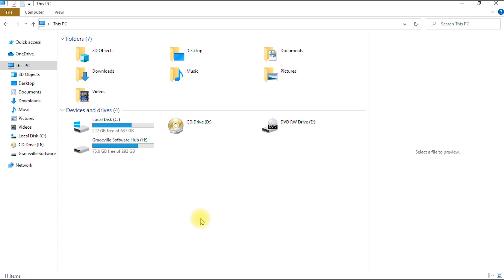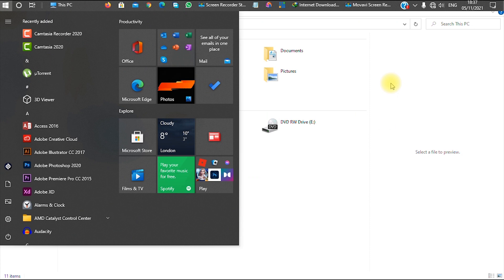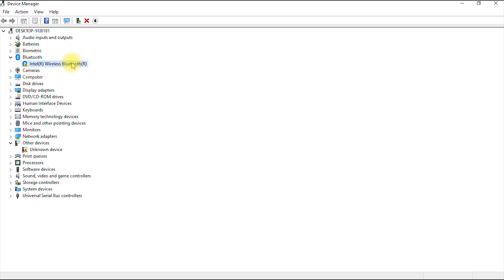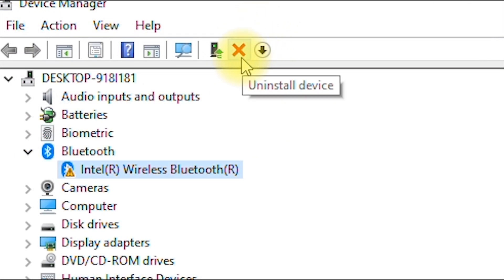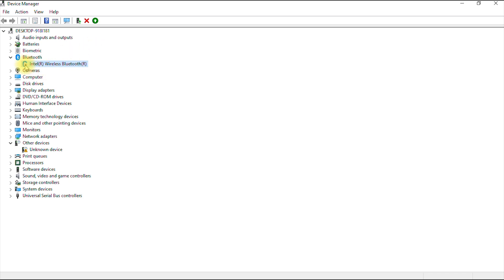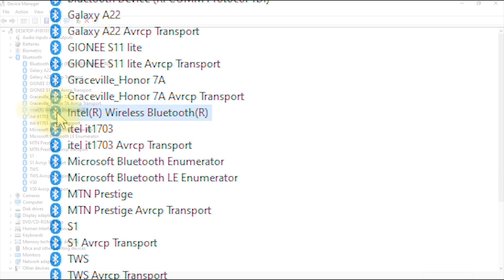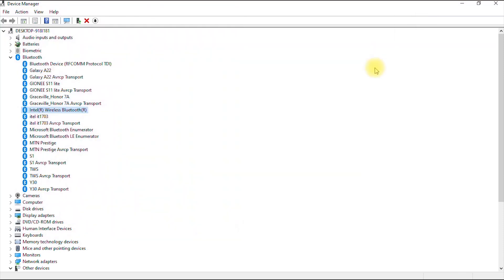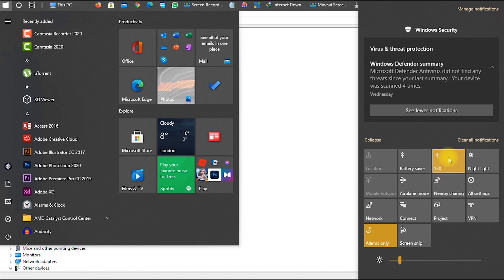(Quick Fix) How To Resolve Bluetooth Not Working In Windows 10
This tutorial gives a quick fix method on How To Resolve Bluetooth Not Working In Windows 10.
Bluetooth now working is a major issue that windows 10 users face, as it often times gets missing from the notification area or not even working at all. If you find out that your Bluetooth on your windows 10 laptop suddenly stopped working, don't panic, just follow the steps shown in this Bluetooth resolution video. The method I showed in this video will work for all versions of windows - 8.1 and windows 11.
The solution lies in your device manager, as that is the power house of all software installed on your computer.